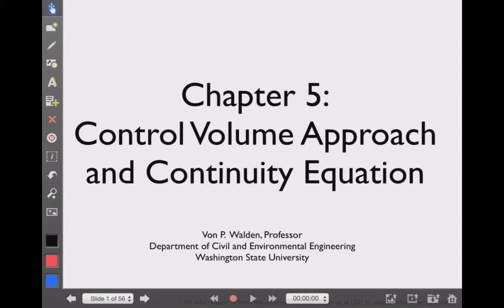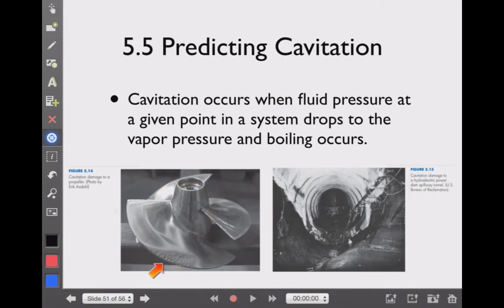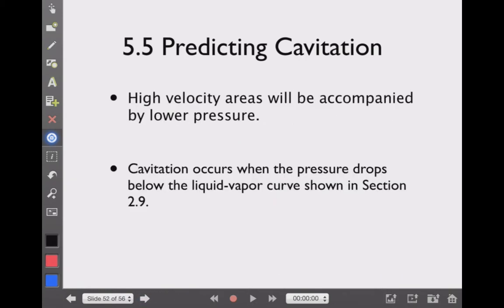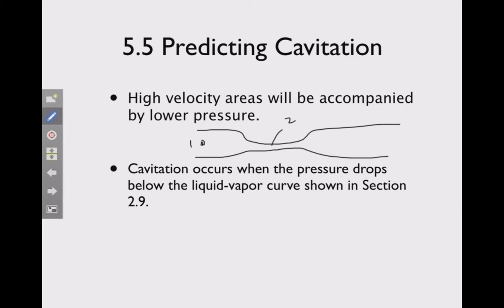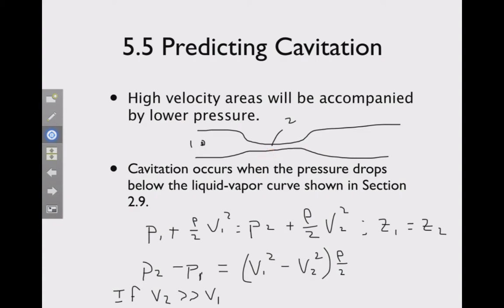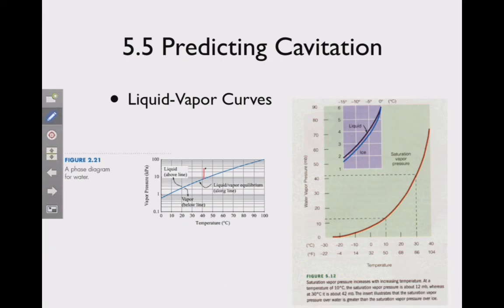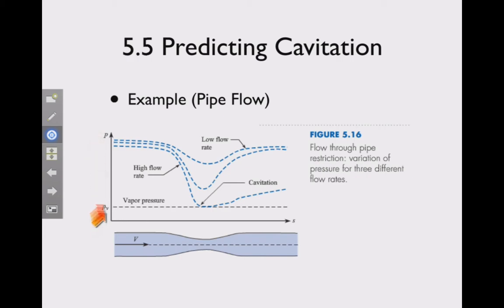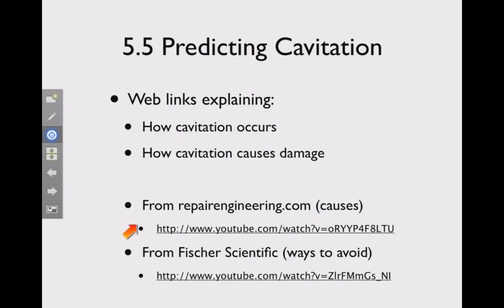CE3125: Chapter 5, section 5.5